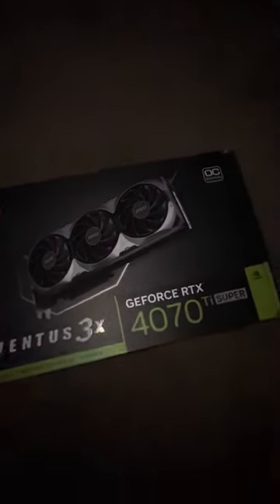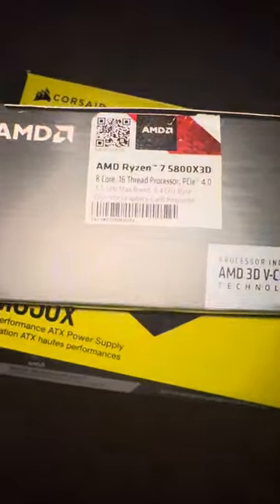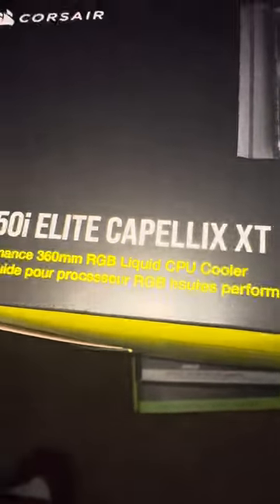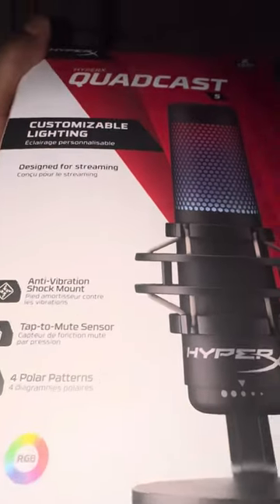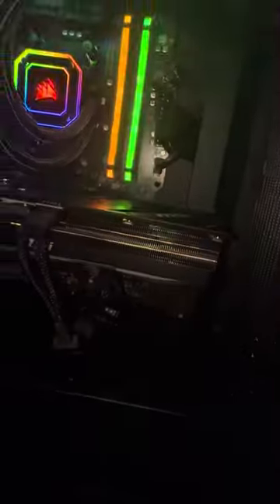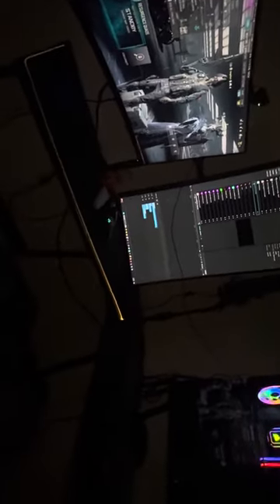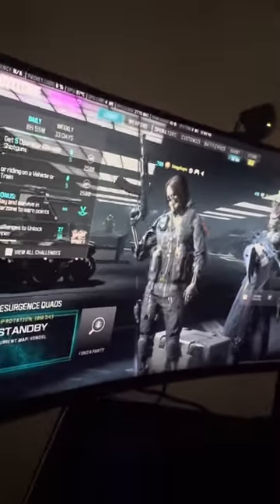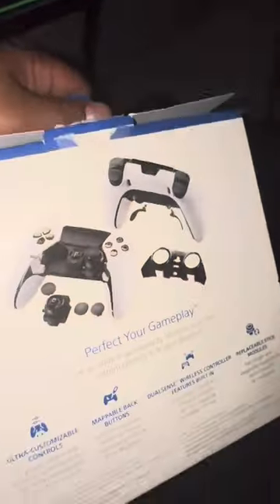My PC Specs .. Whats In Your PC Build? *COMMENT BELOW*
🔴 You can catch me live on Twitch!

▶️ Best Motherboard for Ryzen 5800X3D Build -
Gigabyte B550M AORUS PRO-P
ASUS TUF Gaming B550M-PLUS Wifi
Gigabyte AORUS Elite
ASUS TUF Gaming B550-Plus Wifi
MSI B550 Tomahawk
Aorus B550 Pro Wifi
ASUS Strix B550-A
ASUS Strix B550-F Wifi

▶️ Best Memory for Ryzen 5800X3D ---
DDR4 3600 CL16

▶️ Best SSD for Ryzen 5800X3D
WD SN750 SE
Samsung 970 EVO

▶️ Best PSU for Ryzen 5800X3D
ANTEC Gamer Extreme 1000W
Corsair HX 1200W
ENERMAX Revolution D.F. 850W
MSI 850W

▶️ Case
Corsair 4000D AIRFLOW
Phanteks P500A
The best Ryzen 7 5800X3D PC Build is here! We review the best Ryzen 5800X3D Gaming Build 2022 and part out a $2200 Ryzen 5800X3D Gaming PC. How do you get the most out of your Ryzen 5800X3D Gaming PC Build? By pairing it with the best motherboard for Ryzen 5800X3D, best cooler for Ryzen 5800X3D build, best memory for Ryzen 5800X3D, best GPU for Ryzen 5800X3D and other great components for your gaming pc build 2022. We also review Ryzen 5800X3D vs i9 12900K gaming pc build. We compare performance of Ryzen 5800X3D vs 5800X and 5800X3D vs 5900X.

MSI RTX 4070 Ti Super Ventus Graphics card